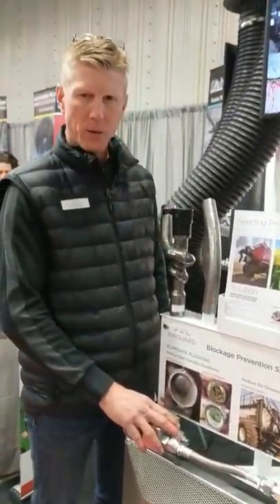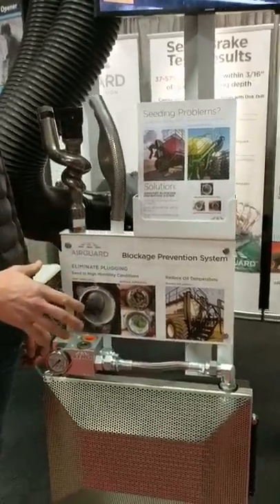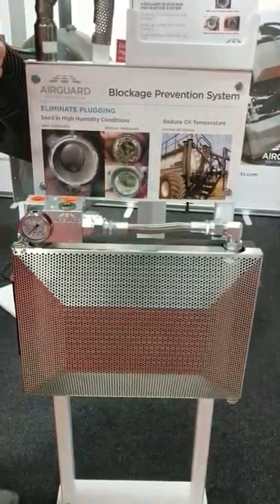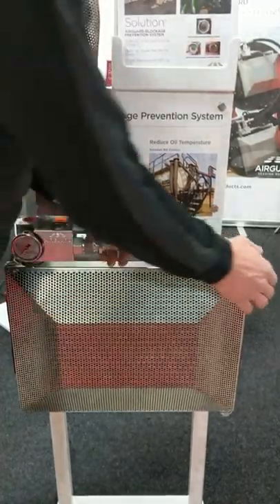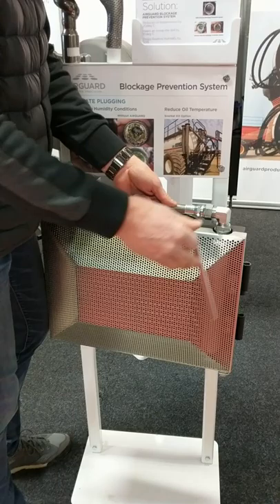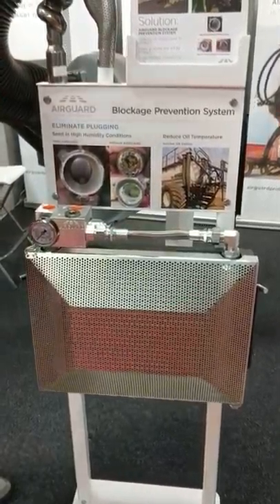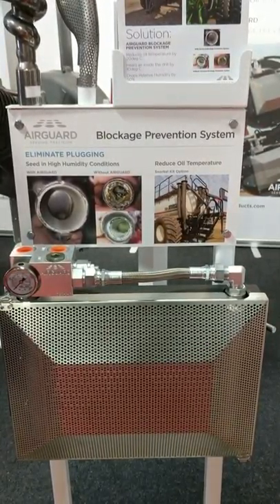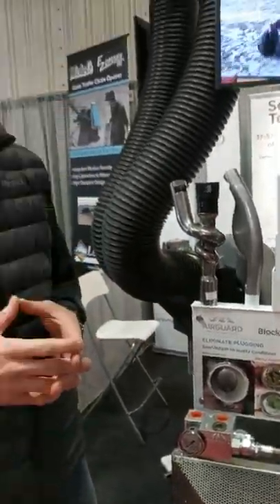Airguard Blockage Prevention System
Airguard Blockage Prevention System.  Prevent fertilizer plugging and cool your oil on you air seeder